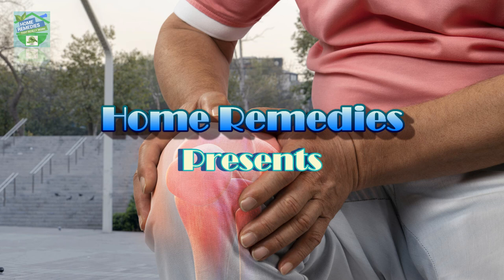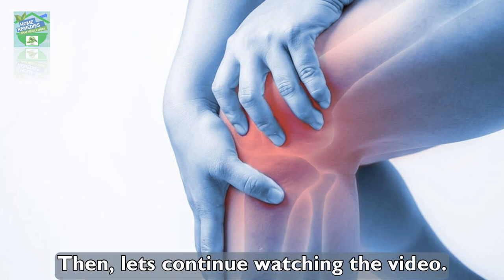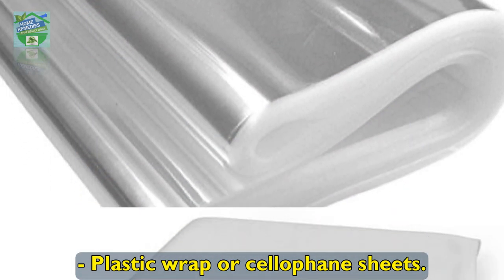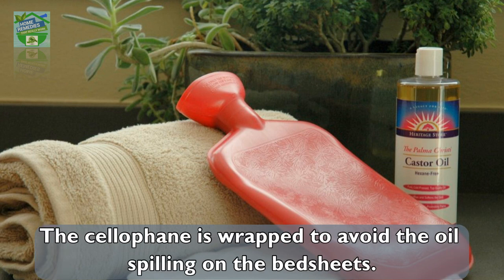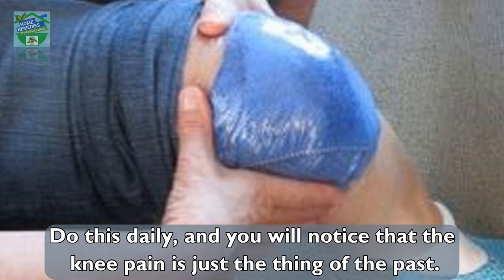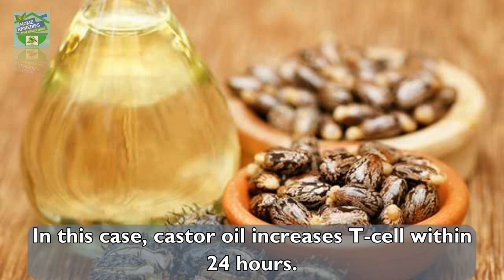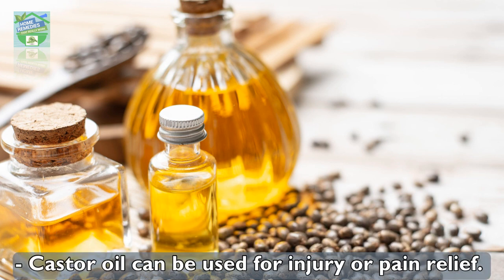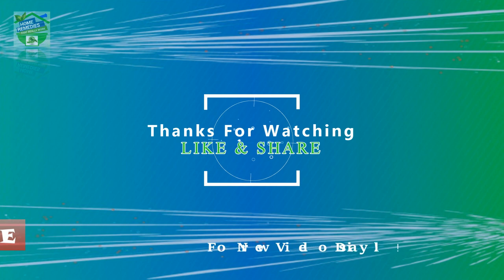How Castor Oil Can Help Prevent Knee Surgery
Did you know that you don’t have to go to the doctor for chronic knee pain ? Castor oil is one such remedy that is known to be sure shot effective for knee pain.
So do you want to know how to use this golden oil for treating your knee pain? Then, lets continue watching the video.
How to Make Castor Oil Pack?
Let's watch the video and find out.

💥 Buy the Finest Quality of Castor Oil, Cold pressed, Hexane Free Here 💥
Best Buy ✅
Option 1 ✅
Option 2 ✅
Option 3 ✅